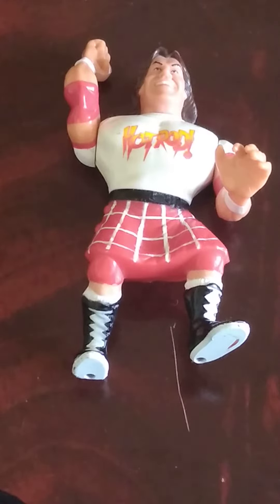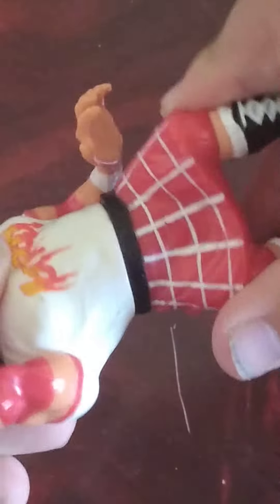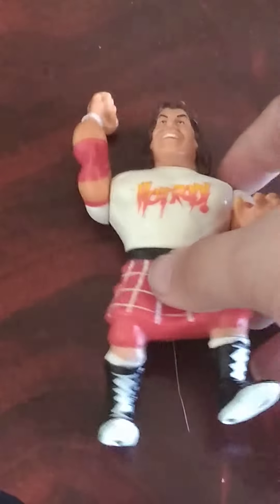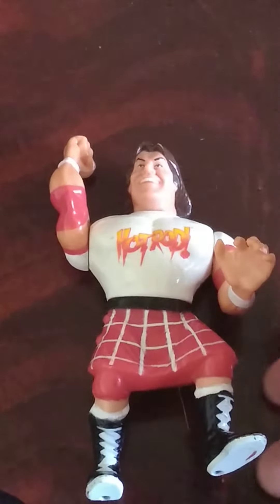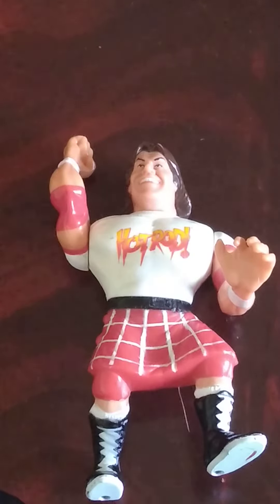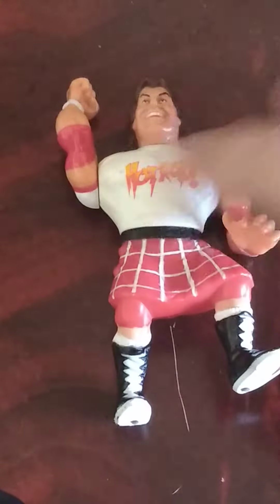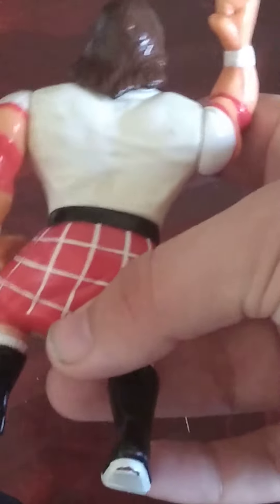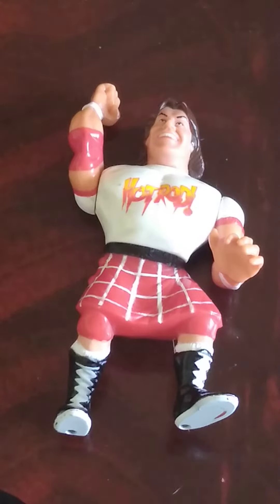WWF Hasbro series 2 Roddy Piper review